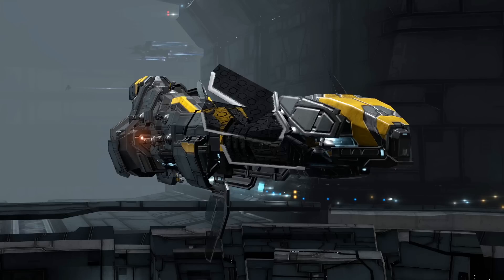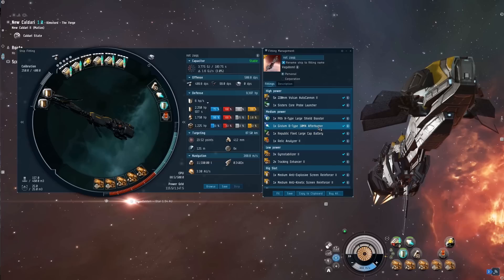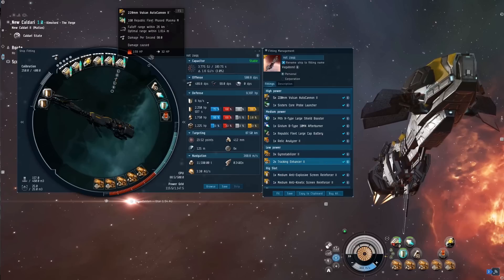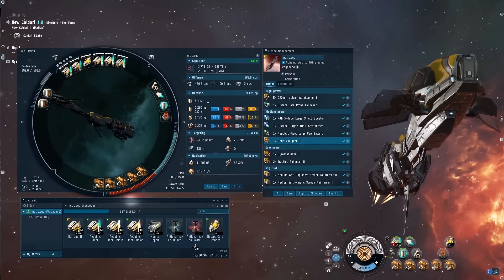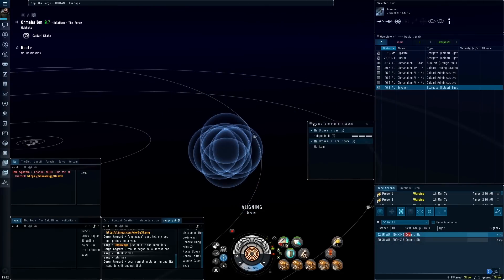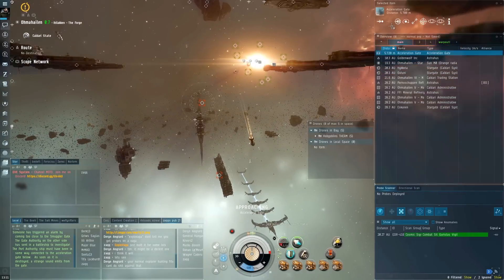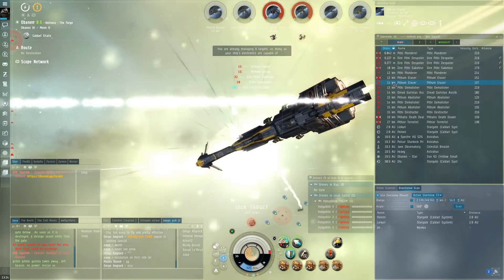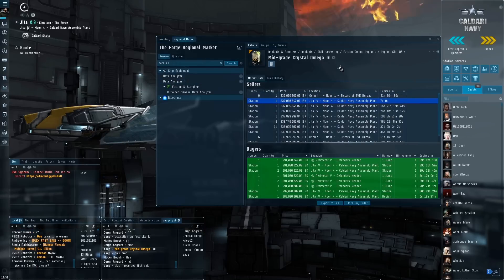Eve Online: Exploration Vagabond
*edit* youtubes processing wasnt kind on this one :(

Randomly out in my splorvaga, easy high sec stuff. Nice drop, praise bob and the rng gods. Worked out ok.